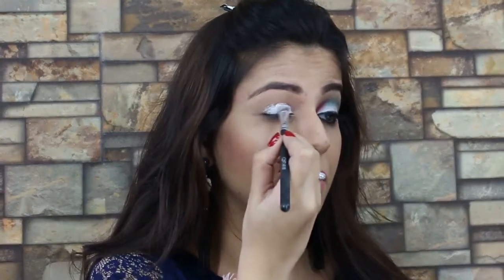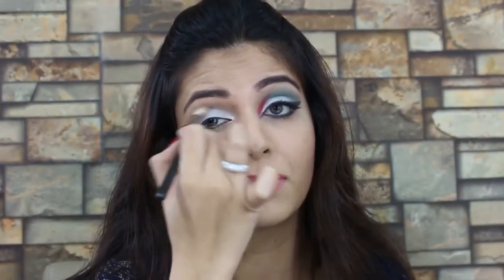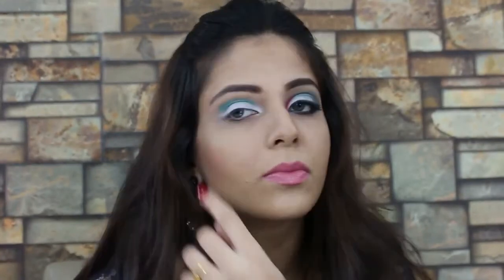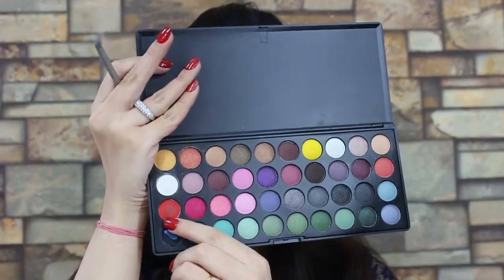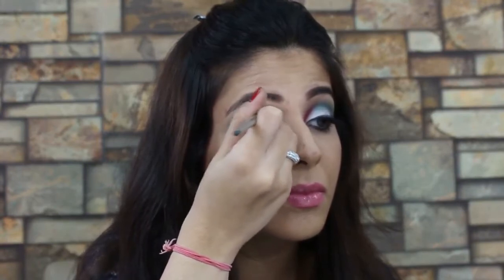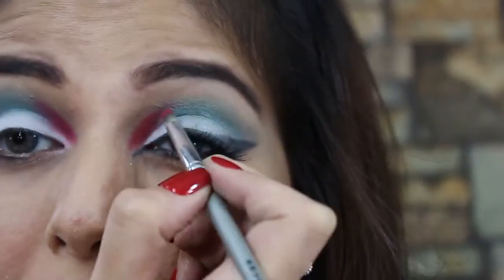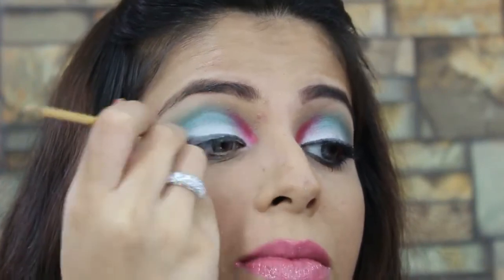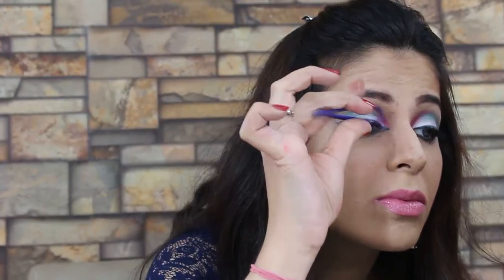UAE National Day- UAE Flag Inspired makeup Tutorial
Heya Peeps,

Its National Dayyy in The UAE. Well technically its on December 2nd. Its UAE's 42nd year of Independence. In the essence of UAE Independence day, I decided to film a tutorial on the UAE Flag. How amazing is that,

So many people are going crazy this National day with flag designs on their nails, lips and eyes. I thought why not join in the craziness.

Products used:

Foundation:
Kryolan - stick FS45

Eyes:

White : kryolan - supracolor in white
Green- Makeupforever greem
Red: Bhcosmetics party girl
Eyeliner : Kryolan cake eyeliner.
Mascara: Ysl shocking
Eyelashes- Ardell demi 120

How simple is that.:)

and

composer : jean_paul_zoghbi - one_thousand__one_nights

You guys can find me on

Cheers
adios
Sam